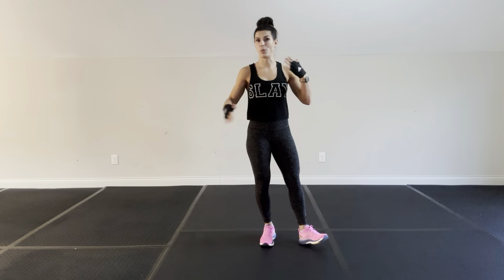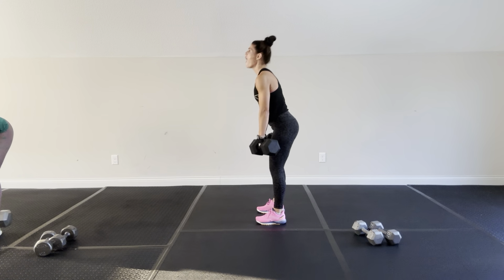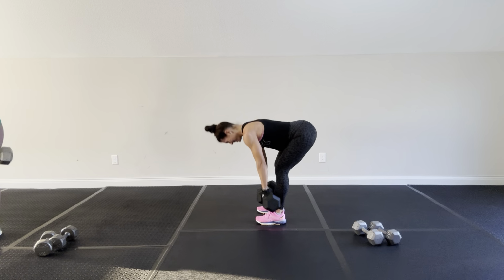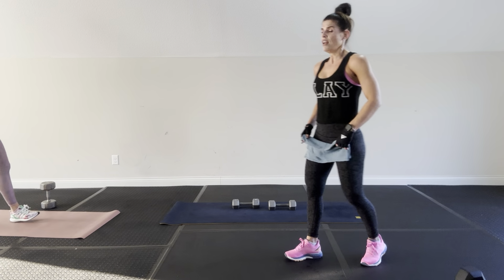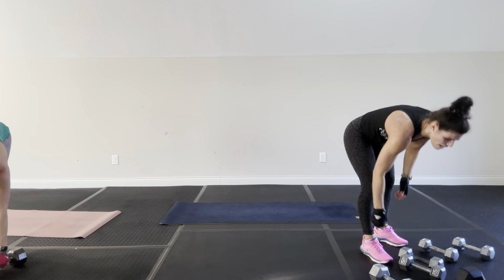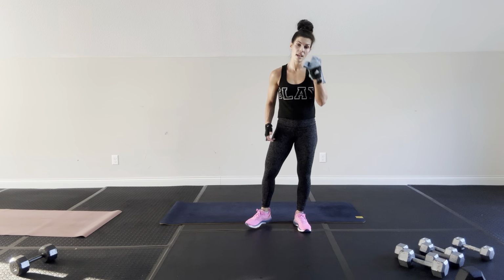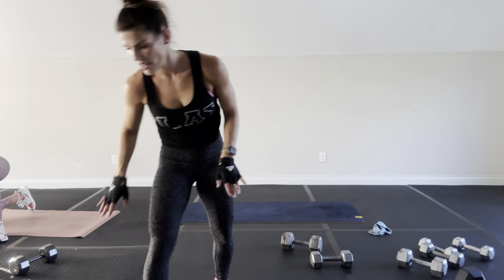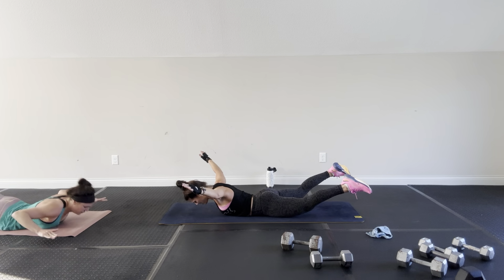#47 STRENGTH Stank Face Superset Scorcher Strength 41 minute sweaty workout class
🌟🌟🌟NEW! Exclusive content and Early Access to NEW workouts! Join the Sweat with Janine “POWER POSSE”! Membership is $35/mo.

Equipment:
Mat
Sweat Towel
One or more dumbbells. Try to go heavy! Use what you have!!! 😉

Warmup

Strength Circuits:
2 exercises. 35 seconds each. Repeat circuit for a total of 4 rounds without rest. Rest 40 seconds between circuits

Circuit 1:
Squat press
Deadlift

Circuit 2:
Chest press
Renegade row

Circuit 3:
Plié drag
Alt Curtsy

Circuit 4:
Bicep curl
Tricep extension

Circuit 5:
Hip thrust
Alt jackknife

Circuit 6:
Heel taps
Superman (rock)

This class is in my “Total Body” Program. (See “2-weeks and more! Total Body Program” playlist on my channel! This program targets building Strength, Muscle Endurance and Cardiovascular Endurance to feel STRONG & FIT! (Side effects may include confidence and swagger!) Follow along with me as we get STRONGER TOGETHER! If you follow this program and challenge yourself each day (YOUR challenge, YOUR body! Do what feels right to you!) I think you will feel so strong and empowered! YOU ARE AMAZING! So Let’s Do This!!!

4/14/23